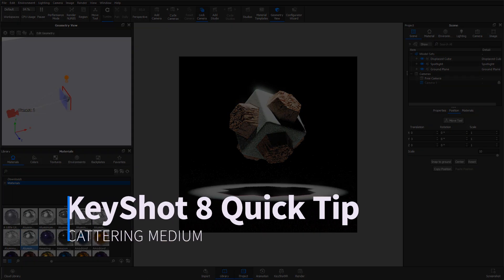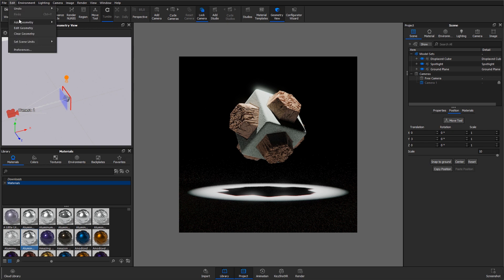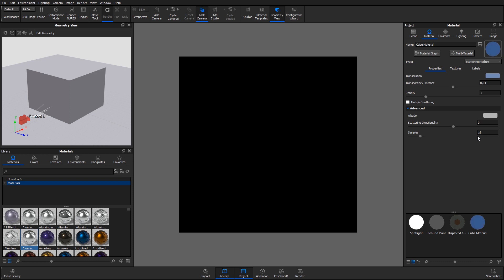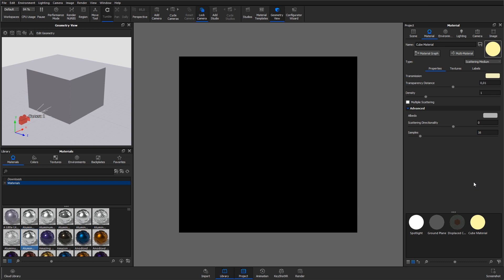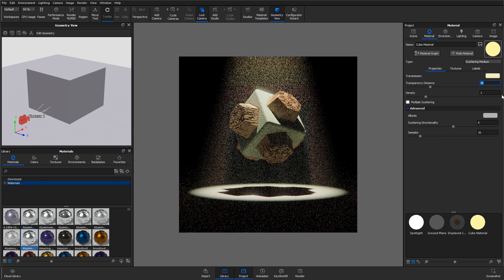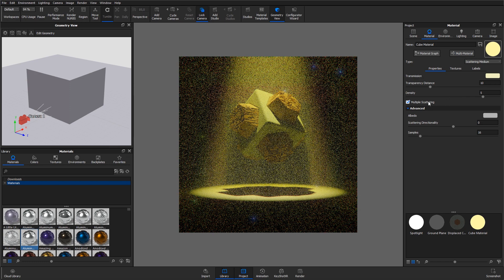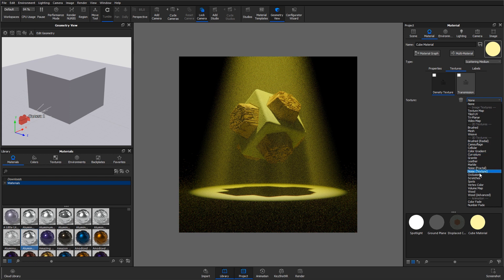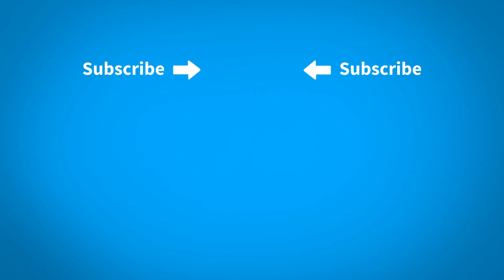KeyShot 8 Quick Tip: Scattering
Learn how to use the new Scattering Medium feature in KeyShot 8.